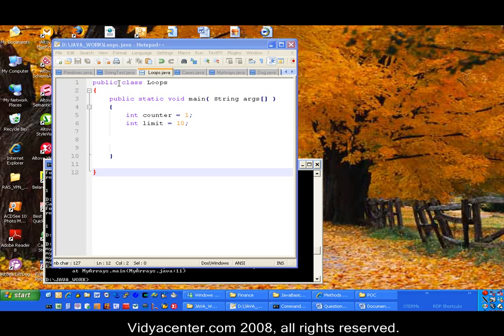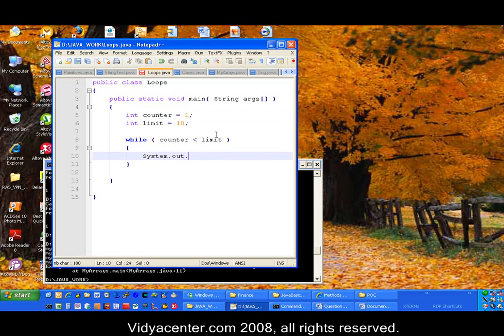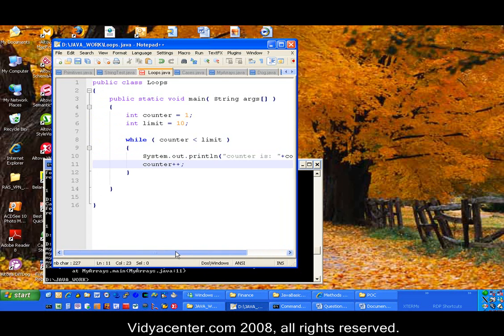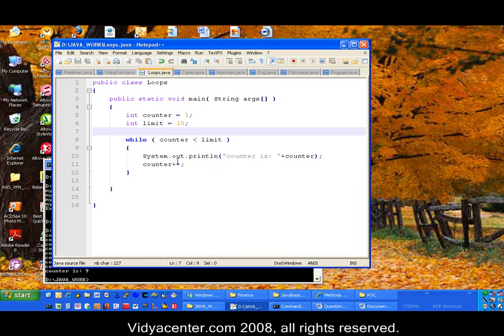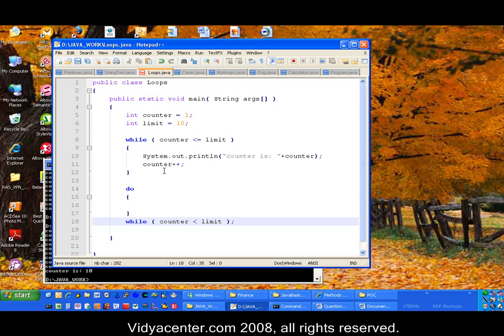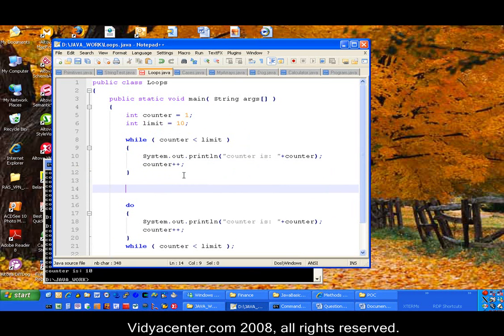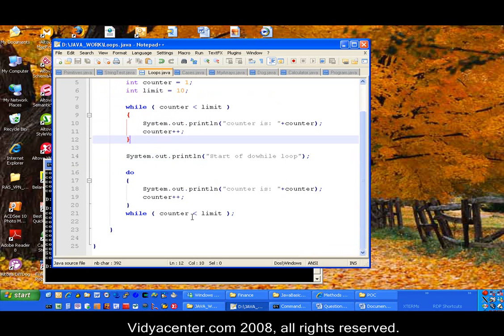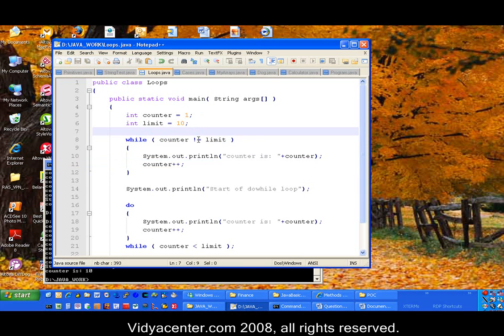Basic Java Course: Loops